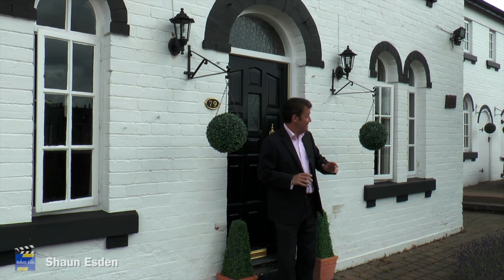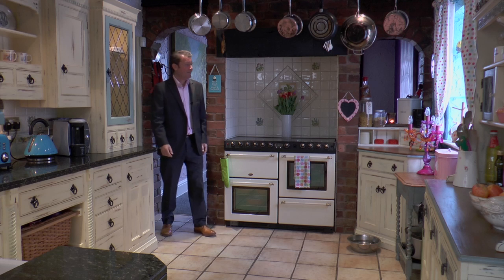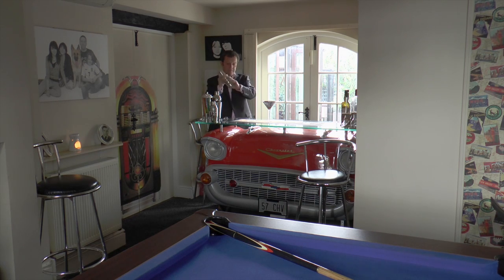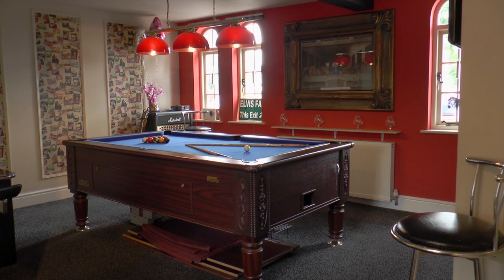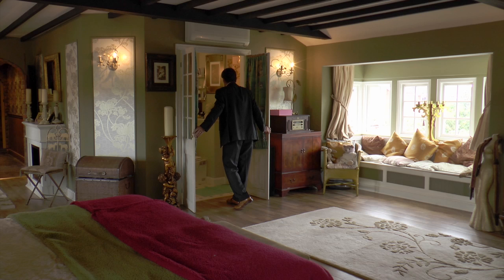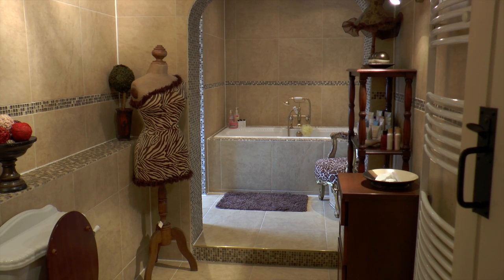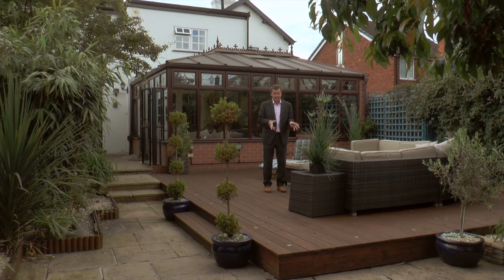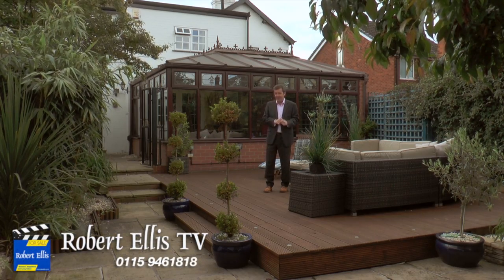Meadow Lane - Long Eaton